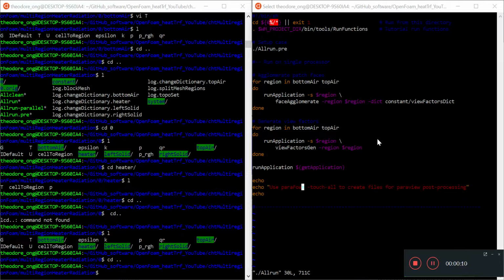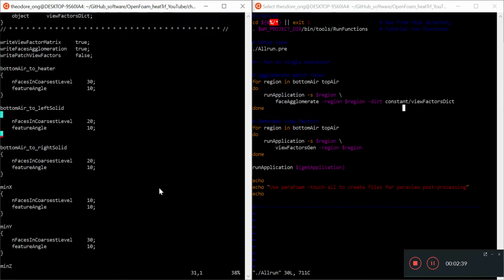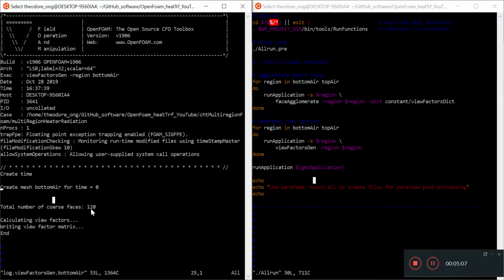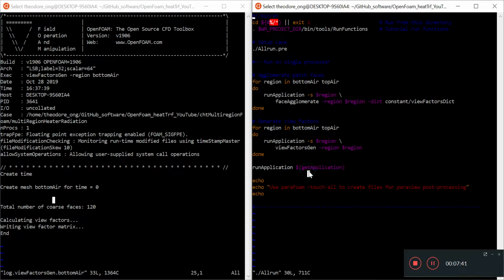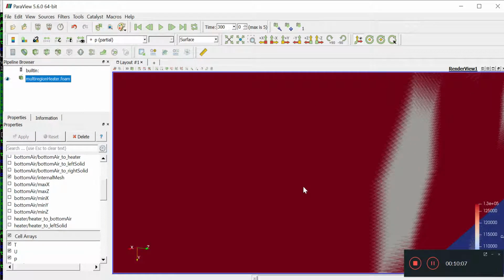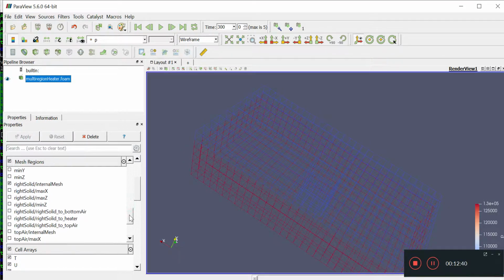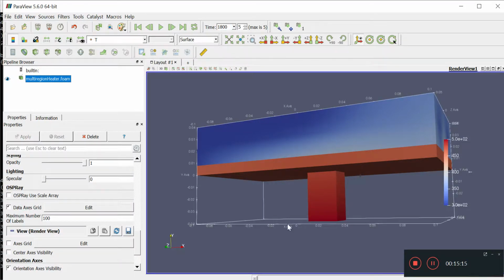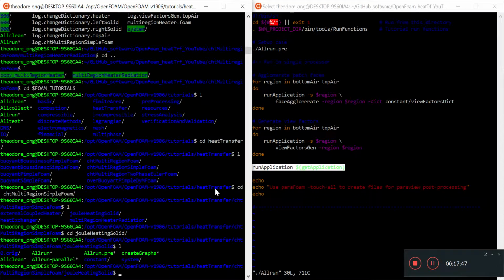OpenFoam Heat Transfer 26 - chtMultiRegionSimpleFoam Allrun and Case Discussion